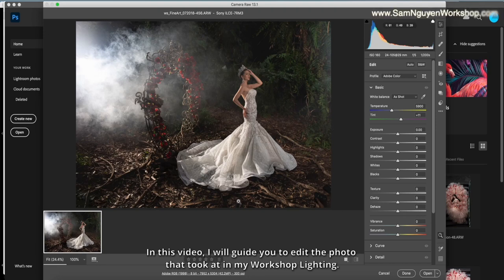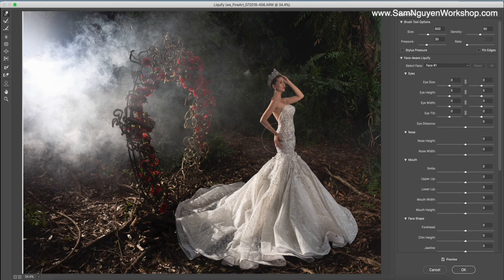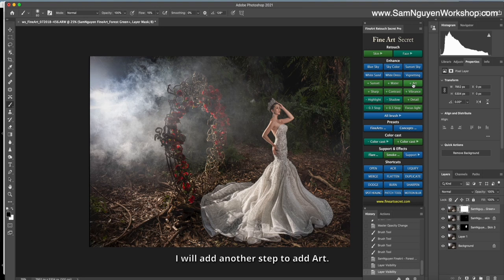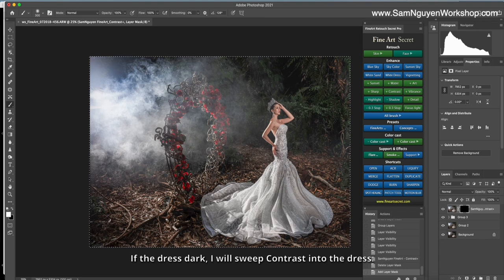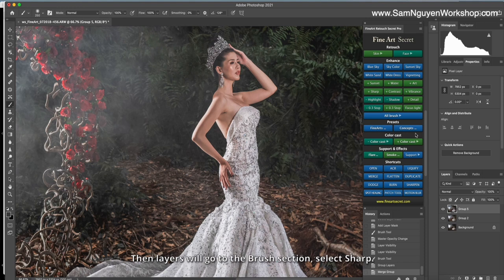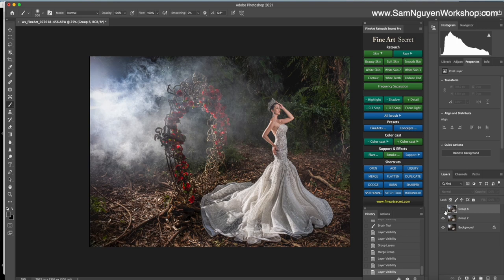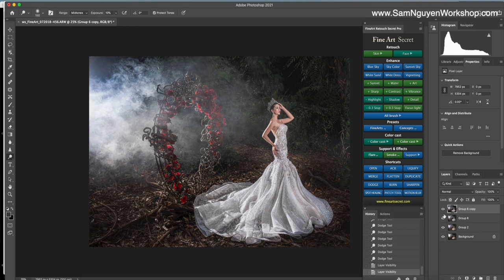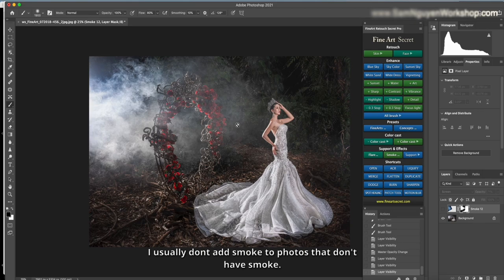Edit a photo with a fairy photography concept | FineArt Secret